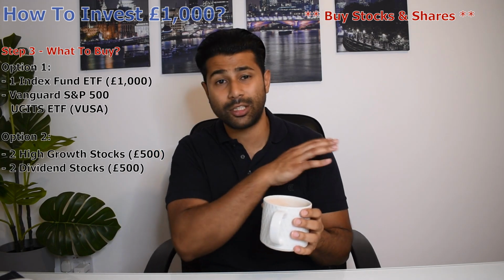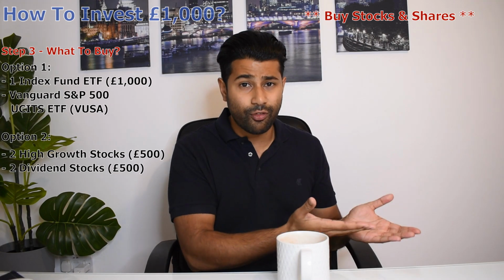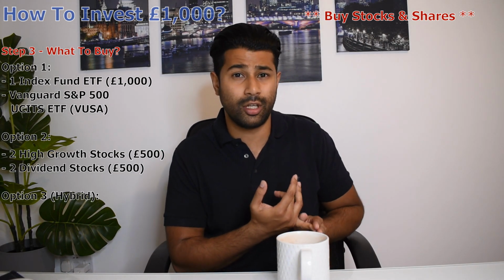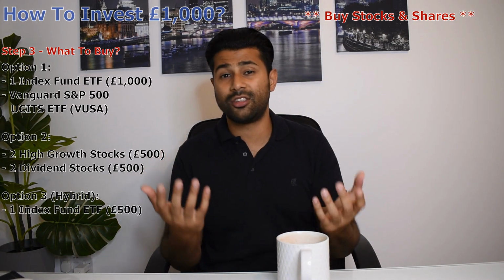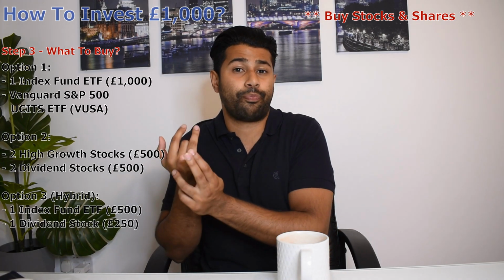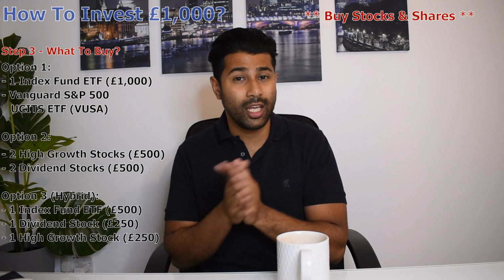How To Invest £1,000 | Beginners Guide To Investing PART 2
Welcome to PART 2 of the Beginners Guide To Investing Series where we will talk about how to invest different sums of money. There are 4 videos including this one and we will cover:

Create a Trading 212 Invest account using this and we both get a free share!

0:00 Intro
00:48 What to do with £1,000?
01:10 Step 1 - Choose the right broker
01:53 Step 2 - Get Free Shares!
02:51 Step 3 - What do I actually Buy?
05:24 Step 4 - Invest More, will tell you how

So how would you invest £1,000? It is a small amount of money but everyone has to start somewhere and starting small is better not starting at all.

I recommend investing into the Stock Market as now (more than ever) the market is available to more and more people and with varying budgets. In fact, these days there are brokers that allow you to invest with just £1 so now anyone can get in on the action. For too long has only be available to the already wealthy and the rich!

Here are my steps for making the most of a £1,000 investment:

Step 1 - Choose a 0% Commission Broker
To buy/sell shares you need a broker or a platform. Usually you get charged a fee for every trade you make but now we have 2 hot UK apps on the market that allow you to buy/sell shares completely FREE! They are:
- Trading212
- Freetrade

In the US they have a very popular free trading app called Robinhood which is coming to the UK soon!

The apps mentioned above offer free shares when you invest with them. So just like that you can get free money straight away.

Freetrade offer up to £200 but I don't have a referral link (sorry) because I don't use them but it's easy to find one, just Youtube the app and there are loads of Youtubers out there who review these apps and will have a referral link in their videos description. DON'T MISS OUT!

Step 3 - What to Buy?
I recommend 3 options.

Option 1:
- Buy 1 Index Fund ETF  (£1,000)
- Index Funds are a great way to get instant diversification as the fund invest in 100s of companies. (inc. dividend stocks)
- I recommend starting with the Vanguard SnP 500 Index fund (VUSA)

Option 2:
- Buy 2 High Growth stocks (£500)
- Buy 2 Dividend Stocks (£500)  (You get paid income every few months for holding a stock)

Do your own research because high growth stocks are usually in the technology sector and fast paced.

Dividend stocks are usually bigger established companies who just want you to hold their stock and not sell and in return pay you (like a wage lol)

Step 4  - If you can, buy more and invest consistently
You don't need a lot of money to invest, but if you can, adding more to your portfolio over a long period of time consistently is probably one of the best ways to be successful and make bigger profits.
In fact, studies have shown that people who invest small chunks of money, consistently, over a long period of time are more likely to make a profit then those who try to buy at the right time and put big chunks of money in...like a trader. Unless you are a trader or training to become one then don't try it.

Trading 212 now has a new Auto Invest feature which allows you to setup regular investments (like a direct debit) which allows you to fully automate your investments.